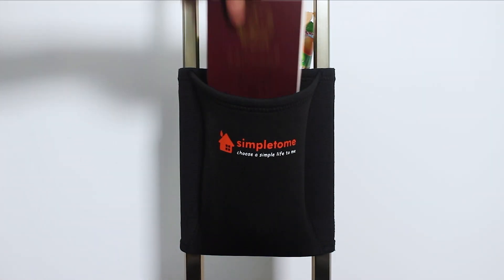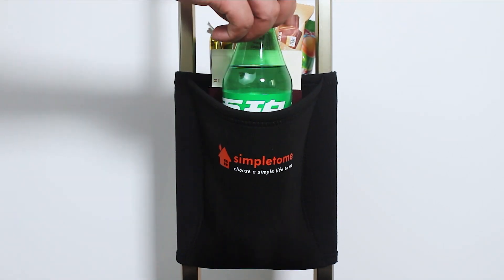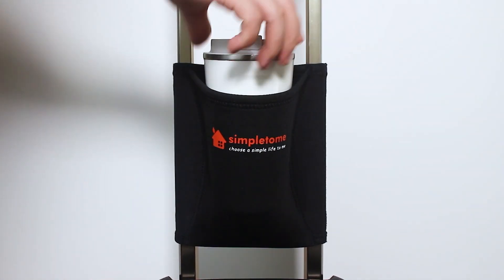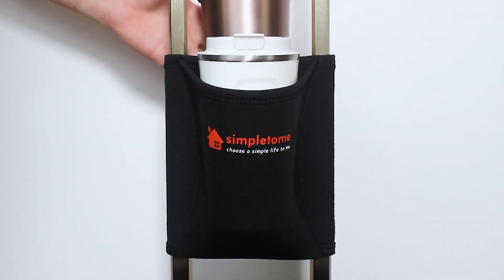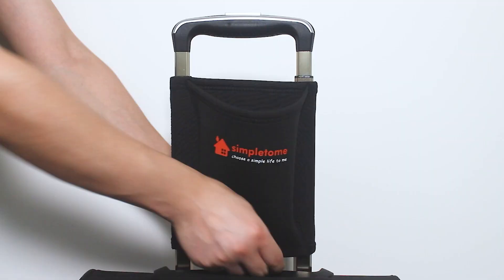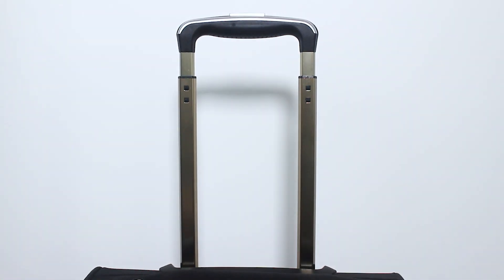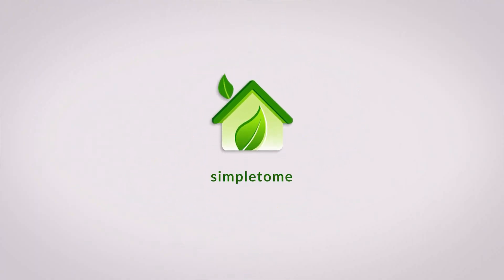Luggage Cup Holder Carrier Bag For Travel Accessories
FREE YOUR HANDS, GOOD TRAVEL COMPANION: Are you still looking for a place to put the cup in your hand while waiting for your flight/train? OR while you're pulling luggage and enjoying a drink, the sudden ringing of your cell phone in your pocket makes you scramble? NOW, the beverage holder for luggage will save you! 100% premium quality neoprene (FABRICS FOR WETSUITS). this material has many advantages: delicate, soft, elastic, shockproof, thermal insulation (KEEP YOUR DRINK COOL OR WARM FOR A LONGER TIME), impermeable, breathable lightweight, and touch comfortably.

MORE EASIER ACCESS TO YOUR TRAVEL ACCESSORIES: Are you still struggling to find your boarding pass, passport, mobile phone, or other travel accessories when going through security? Now, you can put them all in this traveling attachment bag. The beverage holder for luggage can store a phone, iPad mini, passport, boarding pass, mp3/4, Bluetooth earphones, power bank, data cable, credit card, sunglasses, and change. PUT ALL YOUR TRAVEL ESSENTIALS IN ONE BAG.

FREE SIZE, SUITABLE FOR MOST LUGGAGE AND CUPS: Stretch fabric material, fits 5.7-7.1inch (14.5-18cm) wide handles on most rolling carry-on luggage, suitcases, and briefcases. hassle-free, steady, safe, and durable. LARGE OPENING DESIGN for most beverages, cups, bottles, and cans, and easier to pick up and put down by hand. The narrow and tightened waist parts in the middle of the pocket can play a good role in fixing the cup and remaining stable.

MINIMALIST DESIGN, SIMPLE TO USE AND STORAGE: simple, PATENTED SHAPE, streamlined design. SYMMETRICAL AESTHETICS, 2-sided with 2 pockets. Meticulous stitching with excellent workmanship. Very simple to use, just take a few seconds to put it on the retractable pull rod of the suitcase, that's all.